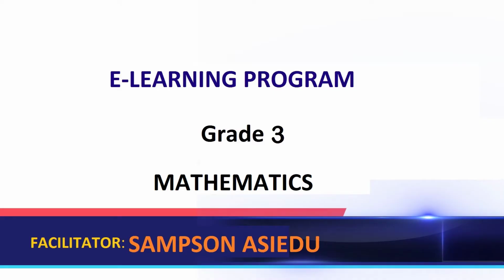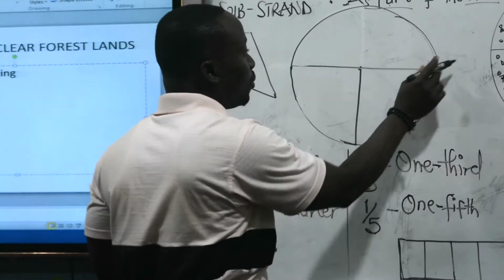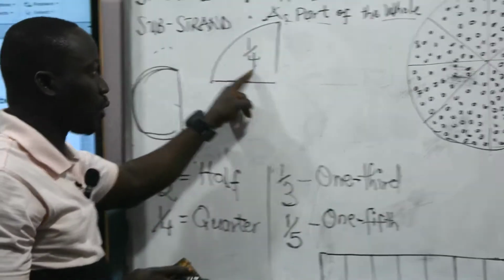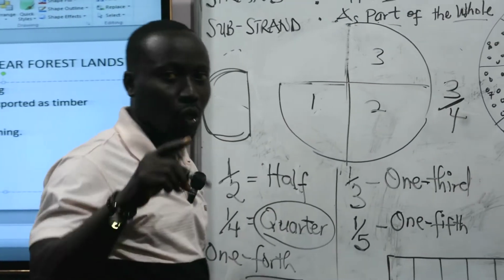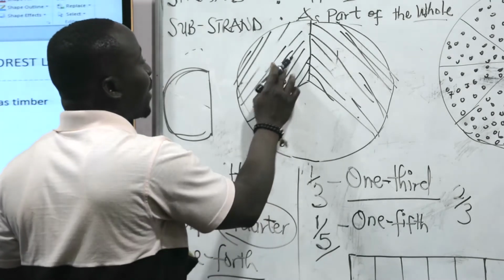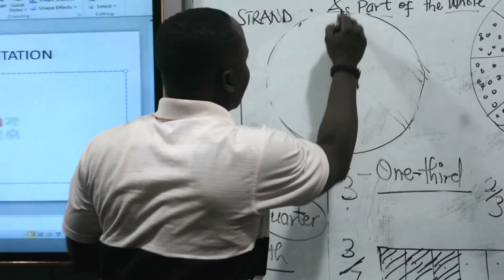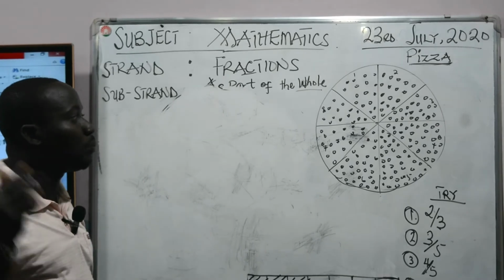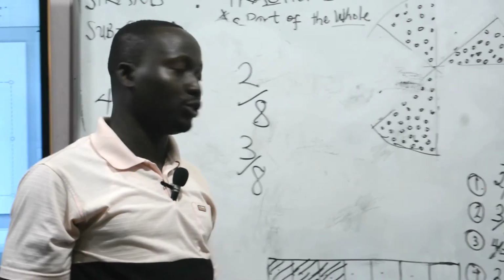GRADE 3 E LEARNING PROGRAM MATHEMATICS WK 5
GRADE 3 MATHEMATICS  LESSON